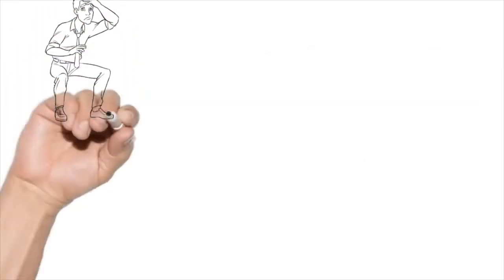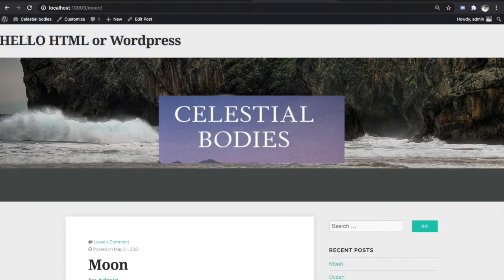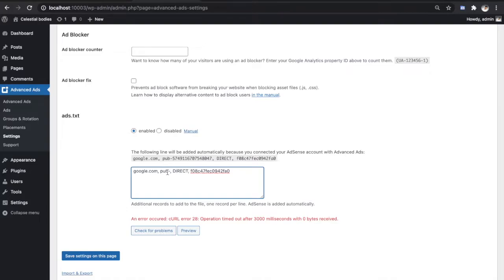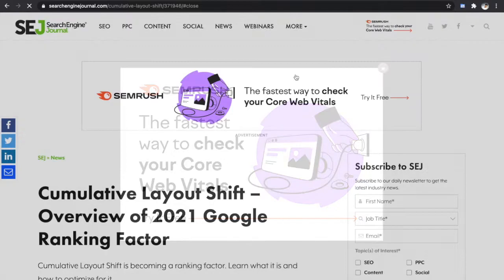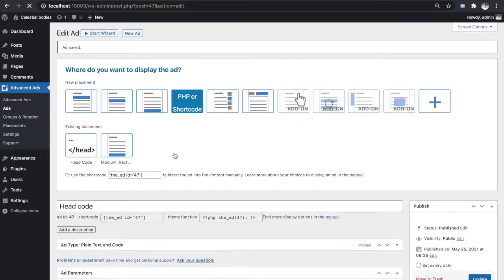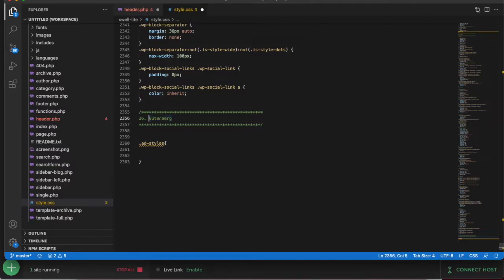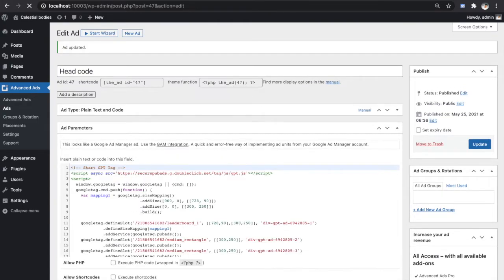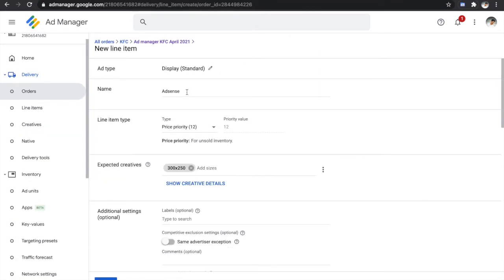Maximize Ad Profits: Transitioning from Google Adsense to Google Ad Manager | linked account section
In this video, we will be migrating your setup from Google Adsense to Google Ad manager , to ensure that both the accounts are setup in the optimal way to increase your revenue.

We will be setting up the Ad code in Wordpress using the Advanced ads Wordpress plugin, along with the  Ads.txt file. I will show you how to fix your Ads.txt file. The Ad code created will be responsive & Mobile friendly as we will use Size-mapping to create responsive Ad-units.

Our setup, will look something like Google Adsense Auto ads + Ad-units from Ad manager.

Video contents:

Introduction 00:00
Setting up Auto Ads  01:06
Wordpress site setup for experimentation  04:08
Visual Studio Code setup to edit Ad code 06:29
Implementing Auto Ads code 09:24
Ads.txt setup and implementation 12:19
Advanced Ads plugin installation 16:47
Understanding the Ad layout & ensuring the Ad-units are setup 18:24
Generating code for multiple Ad-units using Ad manager Tag generator 22:24
Adding creatives to the line item to Target the new Ad-units 28:26
Setting up Head & Body code using Advanced Ads Placement and Ads 33:00
Implementing the Body code directly into the Websites theme Header.php file 41:17
Adding Styles to the Add, Margin Top in the Styles.css file of theme 43:14
Implementing Ads in the Sidebar via the Widgets in Wordpress 46:34
Making the Ads responsive in Mobile using Size-mapping 48:39
Troubleshooting the Ad code issues 54:14
Enabling Adsense for the Ad-units 59:59
Future video Glimpse Implementing Header Bidding and Out-stream Video 01:03:46

Important links

The Wordpress sites wp-content folder and Database, if you want to setup my exact environment locally.